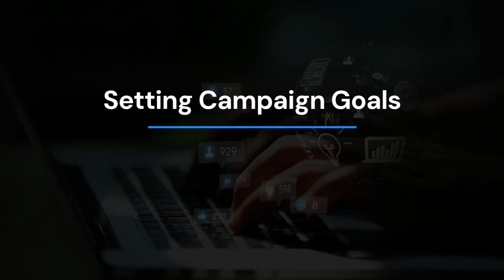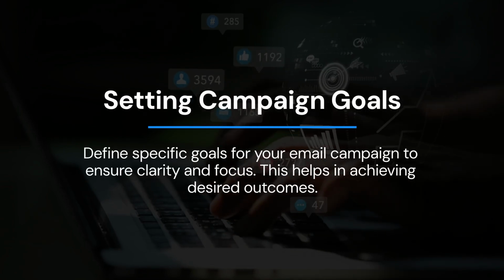TUTORIAL-TAPn'GO: How to Add New Email Template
This video guides you through the process of creating new Email templates, so you can use them later to issue Email marketing campaigns via TAPn'GO admin panel.